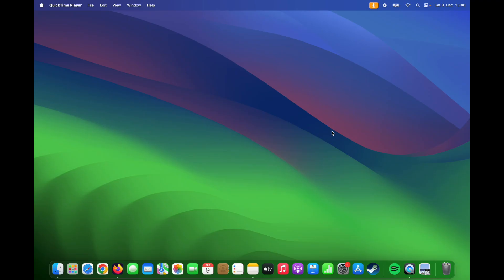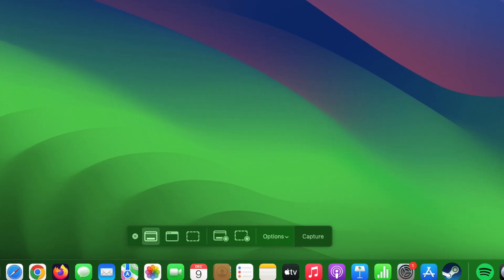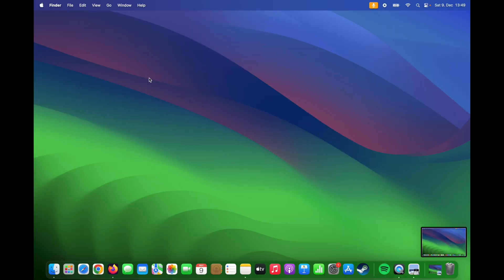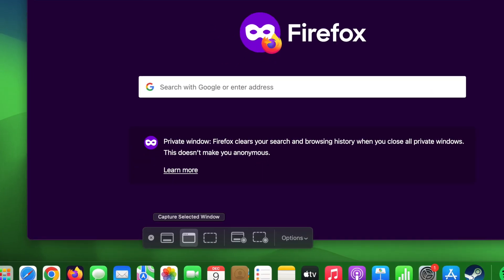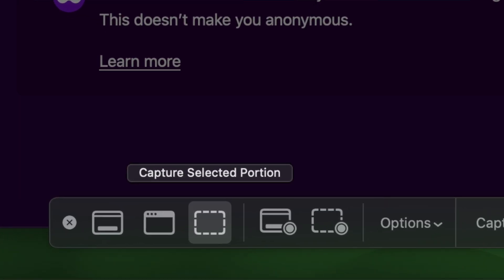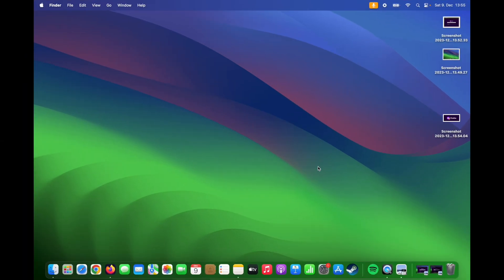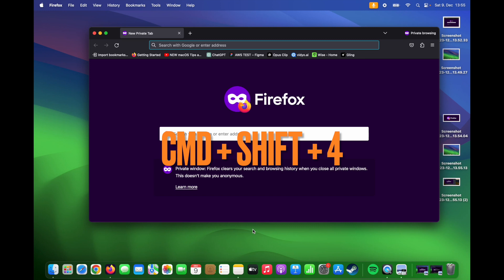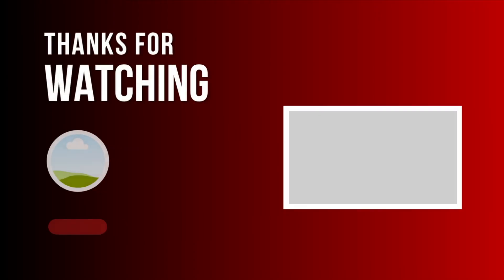How to Take Screenshot on Mac? (Full Screen, Partial, Window)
Learn how to take a screenshot on your Mac. Are you looking to become a screenshot pro on your Mac? Look no further! In this video, we guide you through the simple yet powerful ways to capture exactly what you need on your screen.

QuickTime Player Tricks: Learn how to use QuickTime Player for capturing perfect screenshots.

Full Screen Capture: Discover how to snap a full-screen image with just a click.

Window & Partial Screen Shots: Master the art of capturing just the right window or a specific part of your screen.

Handy Keyboard Shortcuts: Speed up your workflow with quick keyboard shortcuts for full page, partial, or single window screenshots.